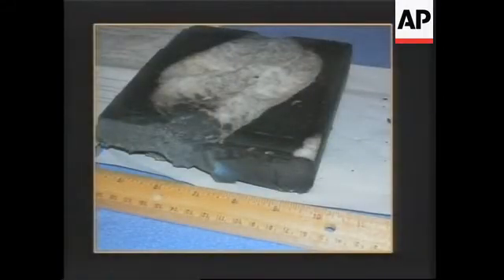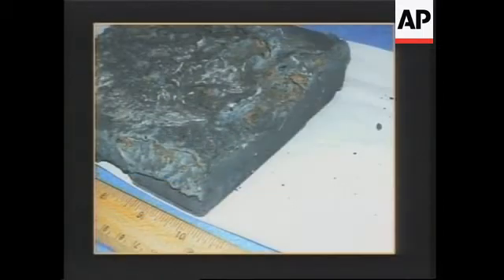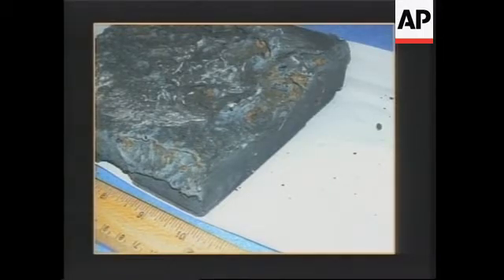Briefing on Columbia shuttle disaster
1. Wide shot of NASA presser
2. SOUNDBITE: (ENGLISH) Duane Deal, Air Force Brigadier General:
"It appears to be a piece about point three meters by point four meters of undetermined composition, as a matter of fact the Air Force research lab at Wright Patterson Air Force base is going to be working with NASA to do some test based on radar reflectivity what type of material it could be, so that test is not underway yet, but that s on the books to take place, so they followed this piece and it was characteristic of something accompanying the shuttle then it started to separate from the shuttle, when it started it was semi-stable, slow rotation, then as the shuttle went away, it had no propellant, it didn't stay with the shuttle making its maneuvers, it did a characteristic re-entry of something of that size."
3. Still of the tile from Shuttle Columbia
4. SOUNDBITE: (ENGLISH) Admiral Hal Gehman, Chairman of the Investigation Board:
"It's the one that has the very extreme heat damage and whether that damage was caused while it was still on the shuttle or broke up or something like that, we  have a lot of investigating to do, we don't know that, but this heat damage on this tile is not re entry damage of a shuttle, its not what they look like when they come back, it should be smooth and slightly gray, very very slightly gray, smokey, and smooth, maybe couple little tiny pock marks in it."
5. Still of tile from Shuttle
6. Still of tile from Shuttle different view
7. Wide of presser

STORYLINE:

The board investigating the Columbia tragedy said on Tuesday it wants to know more about a mysterious object that almost certainly fell off the shuttle and was flying alongside the spacecraft during its second day in orbit.

The object was never noticed during the flight. After the shuttle's destruction over Texas on February 1, the Air Force Space Command began analysing radar data that might shed light on the disaster and noticed the object.

Initially, NASA suspected the object might be frozen waste water dumped overboard or an orbiting piece of space junk that the shuttle happened to encounter.

But Air Force Brigadier General Duane Deal, a board member, discounted both possibilities and said the object almost had to have come from the shuttle itself.

Meanwhile, a piece of a thermal tile, believed to be from the top of the left wing, remains the westernmost piece of debris found yet - and probably the earliest known fragment from its breakup.

The board's chairman, retired Navy Admiral Harold Gehman Jr., said the fragment came from the upper surface of the left wing near the fuselage. It was found in West Texas, about 300 miles (482 Km) west of Fort Worth.

Gehman said he does not know how badly damaged the fragment is and stressed that it is too early to draw any conclusions from it.

But he held up pictures of another tile fragment found about 30 miles (48.2 Km) west of Fort Worth. It was dark gray or almost black with orange specks and extremely rough surfaces, which indicated heat damage that was much more severe than what is normally seen from shuttle tiles.

Engineers do not yet know whether the damage occurred during or after the breakup of Columbia, Gehman said. It is so badly damaged that investigators do not even know what part of the shuttle it came from.

Meanwhile, NASA confirmed late on Tuesday that a videotape from inside the Columbia has been found among the shuttle's wreckage.